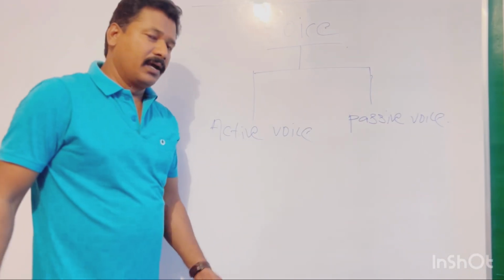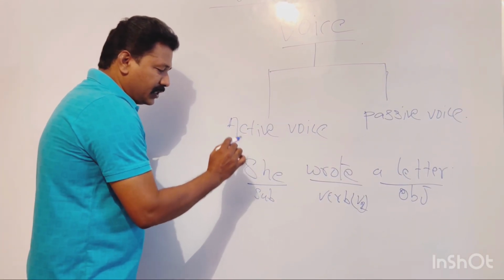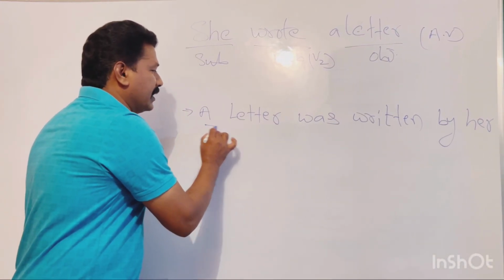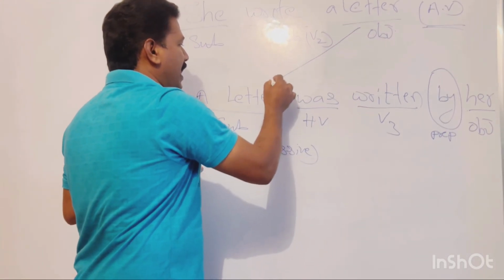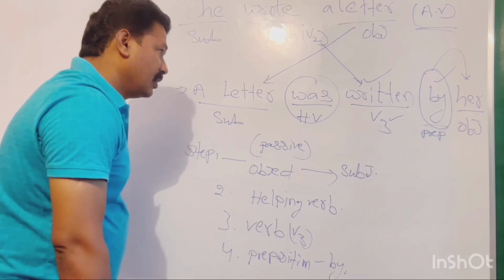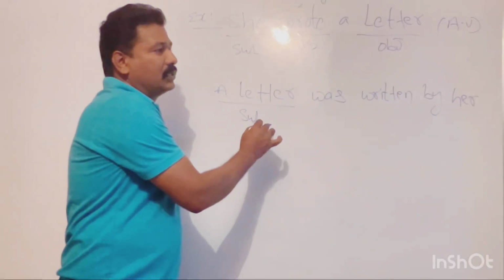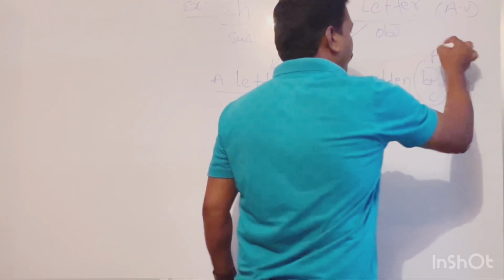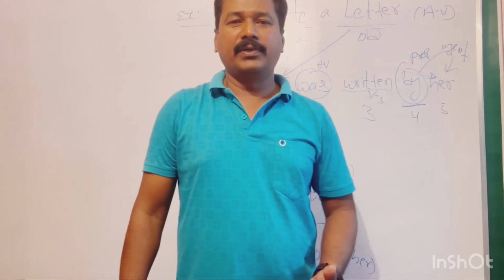Active voice and passive voice